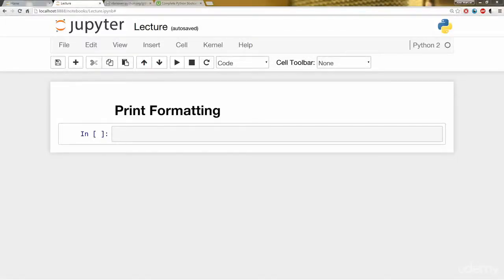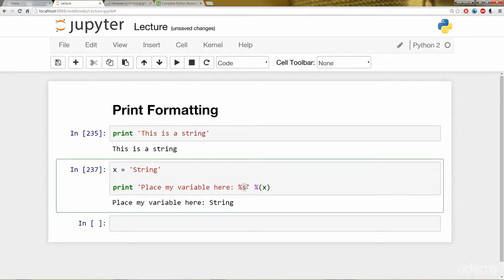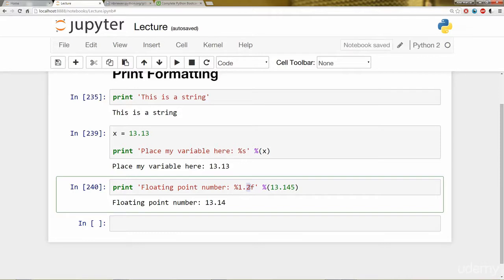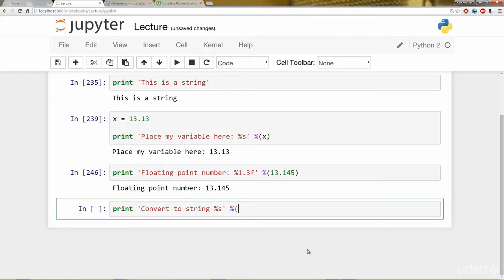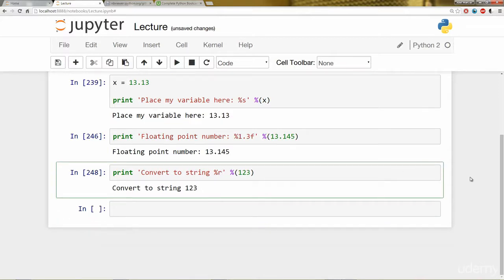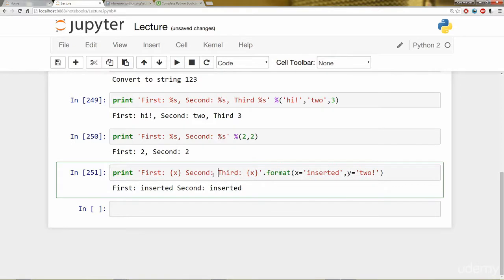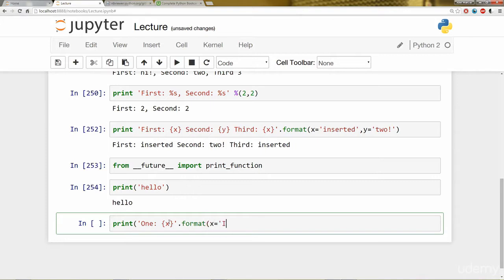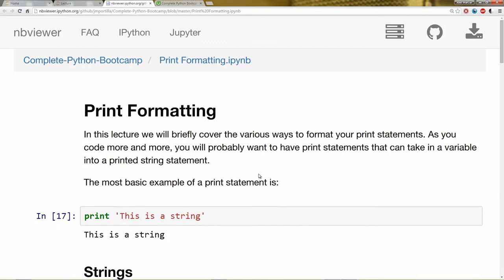#10 Print Formatting : Learn Python Programming | Beginner to Advanced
Print Formatting :Learn Python Programming | Beginner to Advanced